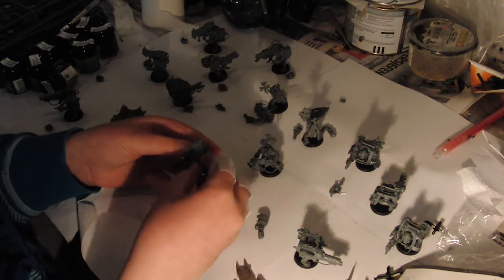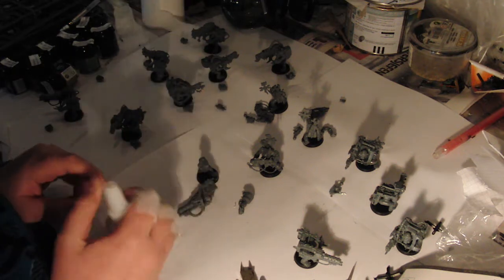Vlog #2 lootas, meks and ammo runt in progress updates SAGAMMO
So another update in progress video